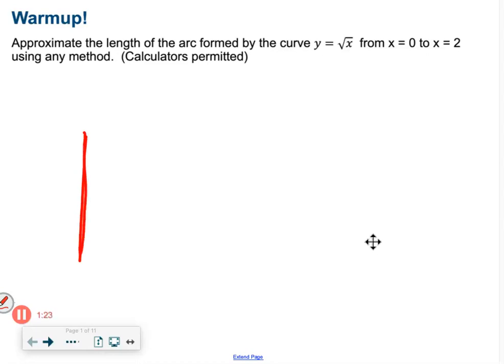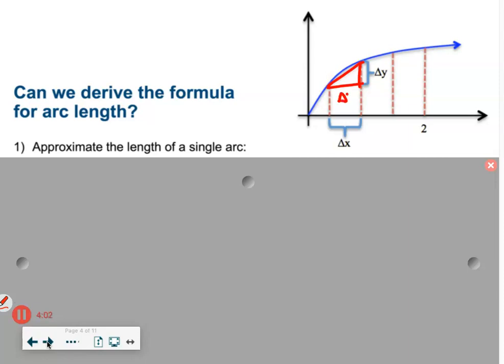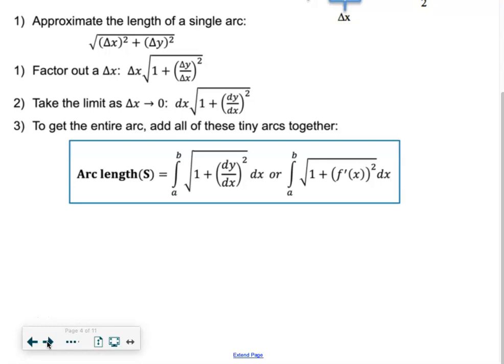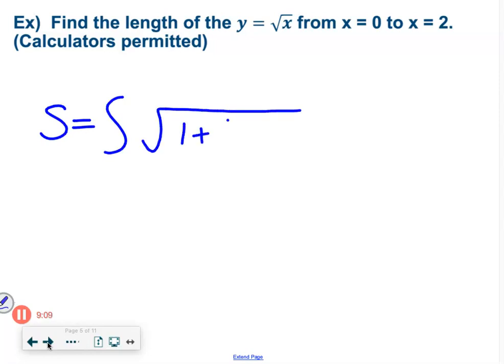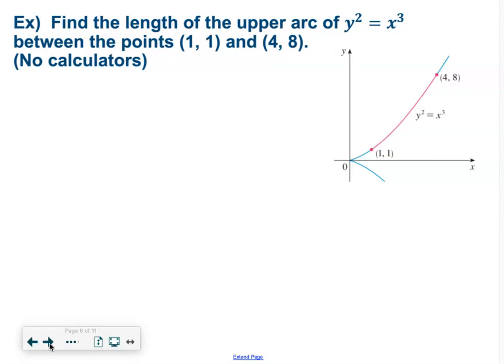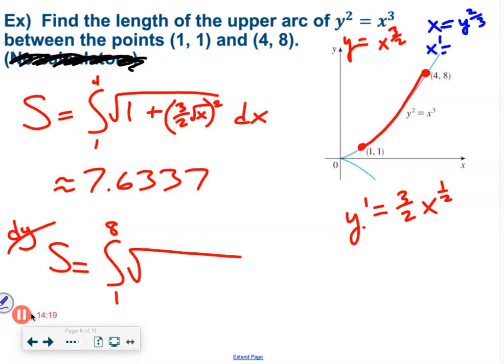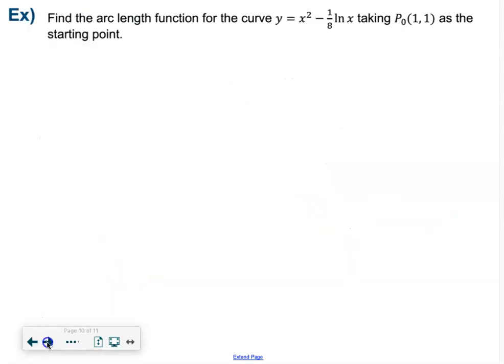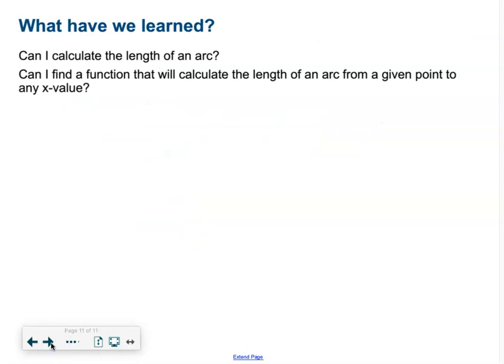2019 ap calculus 8.1 arc length